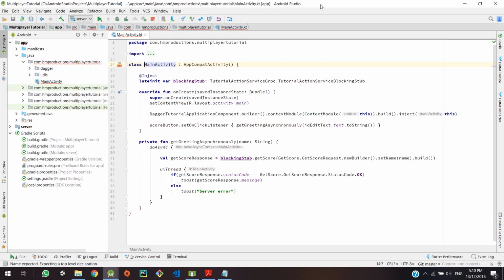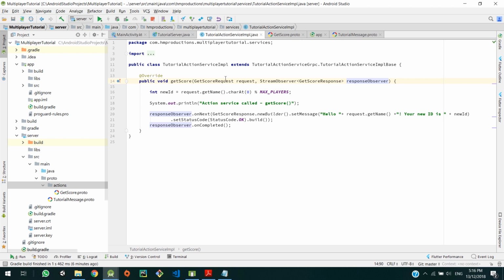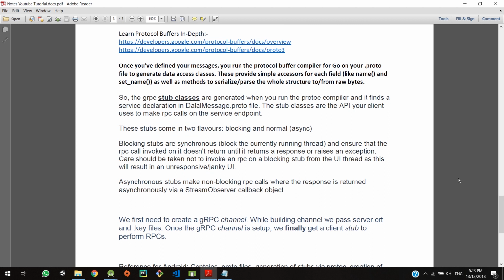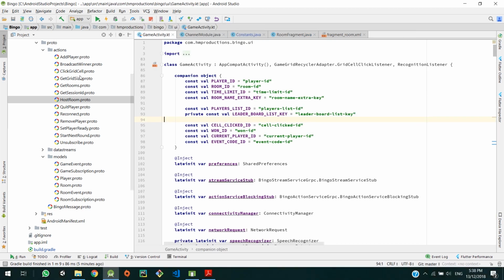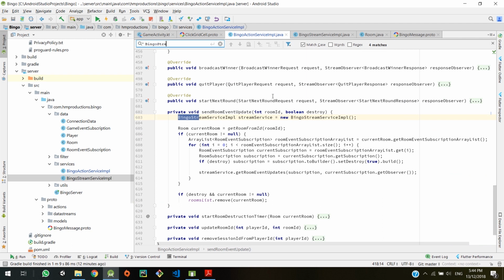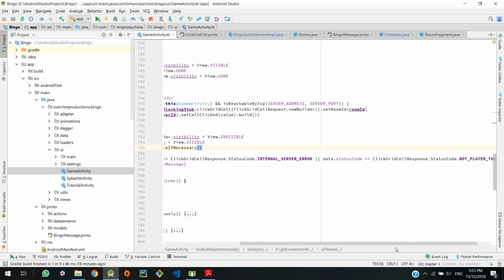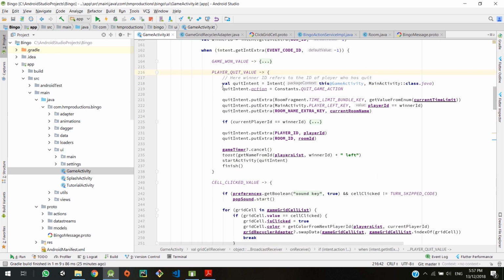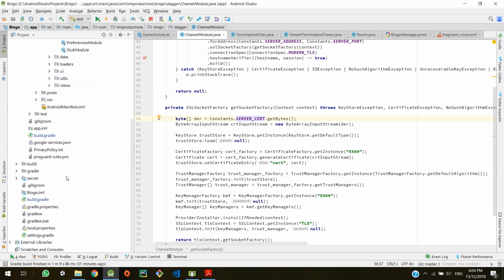How to make Android Multiplayer Game (GRPC + Protobuf)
0:00 - Why GRPC + Basics
1:25 - Tutorial Code Explanation (App and server module)
15:18 - Actual game explanation (Bingo: 5 Line Game on Play Store) - App and server module along with some important tips!

To generate java classes (files) like , TutorialActionServiceImplBase
1. You need to define proto files in src/main/proto
2. Configure gradle files and add necessary proto compiler plugins
3. Then, rebuild the project and newly generated files should appear in build/generated/source/proto folder within each module

Don't forget to specify source set {...} in gradle files so that Android Studio knows where to look for generated files.

(In the app chat functionality has been implemented with Firebase. Hence, Firebase and GCP work together.)

I couldn't find any good resources to start with GRPC on Android, even docs are not that great. I made this video to help others and hope that this videos will help you get started.

~ Cheers Harsh